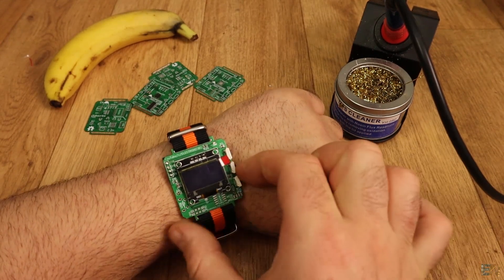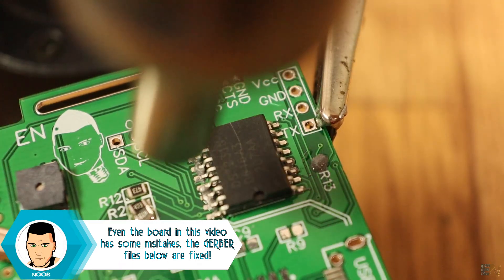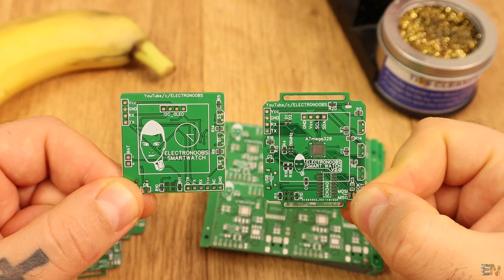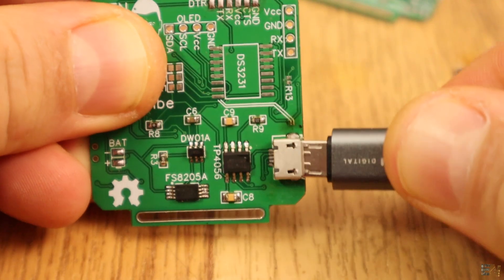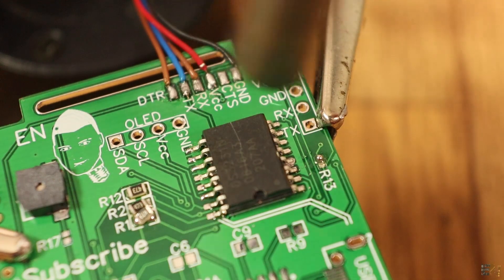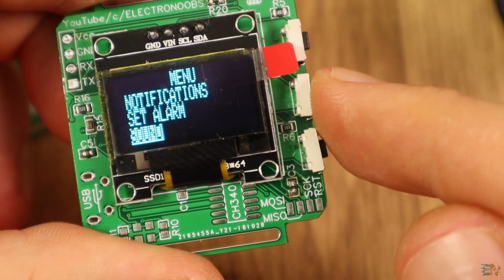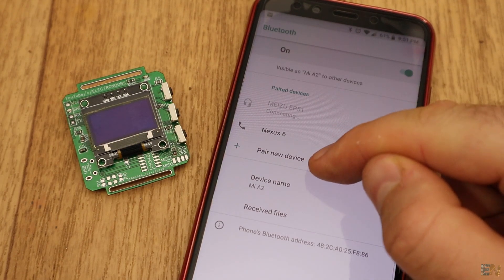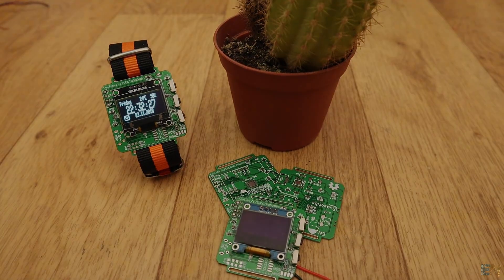Arduino Bluetooth smartwatch V2.0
Get the board, sodler the components, uplaod code, connect to your Smartphone via Bluetooth and receive notofications. It also has a RTC for real time.